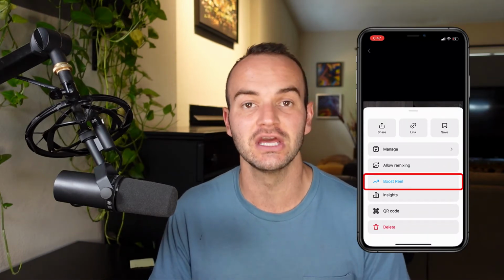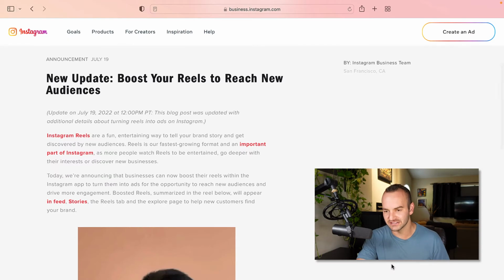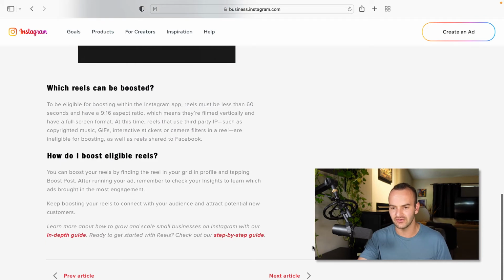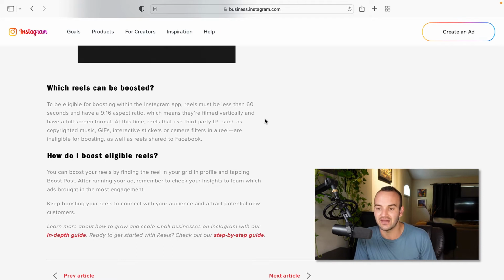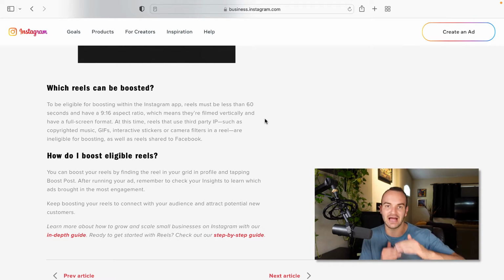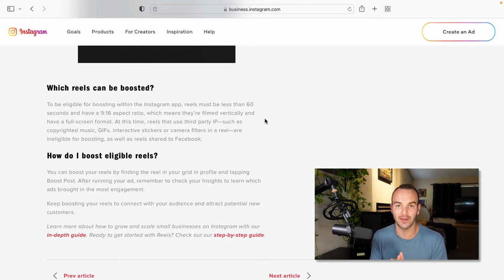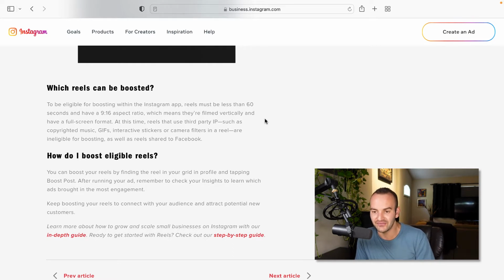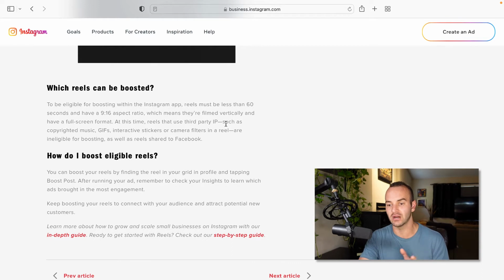How to Boost Instagram Reels like a PRO [TUTORIAL]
I'll probably do another part to this one later once I figure out a little more but here's what you need ton know to at least get started with boosting Reels.

Instagram just has a lot of qualifications on doing this so I'll lay those out for you first before getting into the strategies.

Boosting Instagram posts can be a TOTAL WASTE of money if you do it the wrong way so be sure to watch til the end so you can hear WHICH posts you should even consider boosting first.

Chapters:
0:00 New Instagram Update
0:33 Qualifications for Boosting Reels
3:02 Workarounds to the Guidelines
7:24 Which Posts you Should Boost